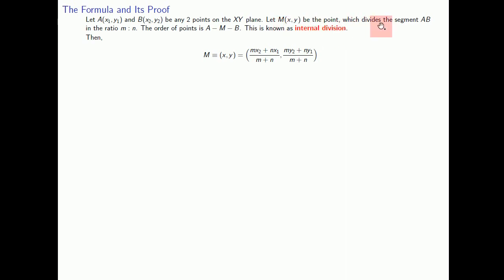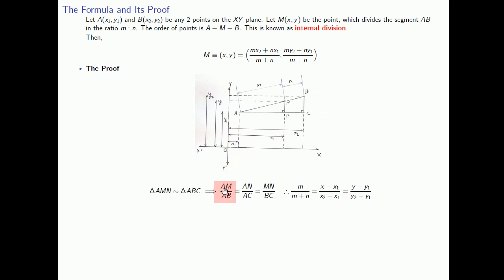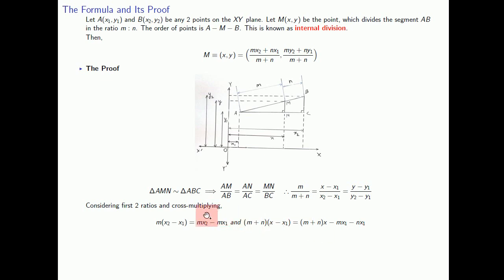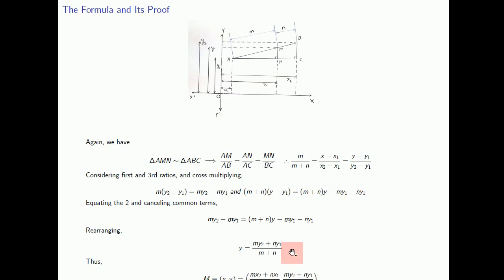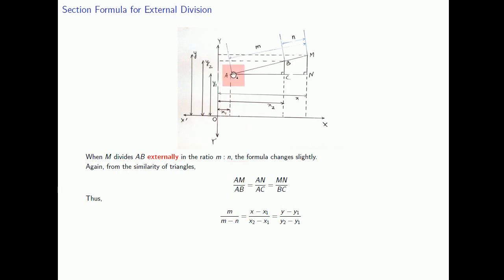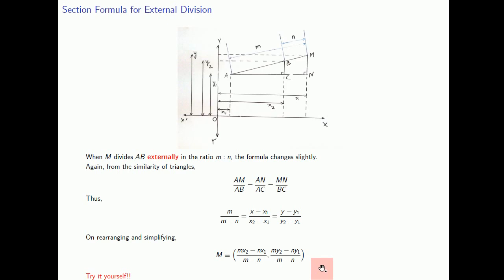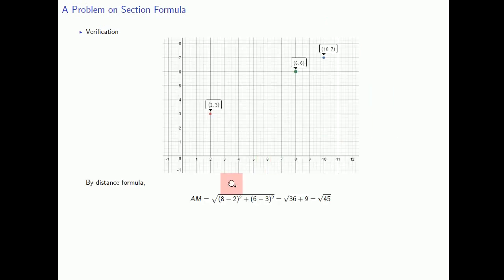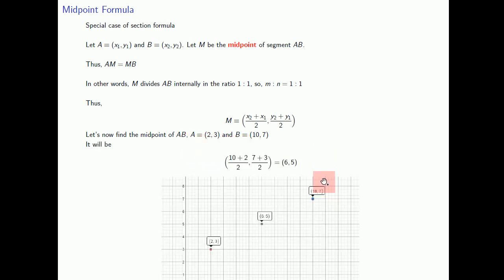Section Formula and Midpoint Formula | Coordinate Geometry | Proof and Examples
In this video, we study the section formula and the midpoint formula (which is a special case of section formula). Distance formula is also used to verify the answer.